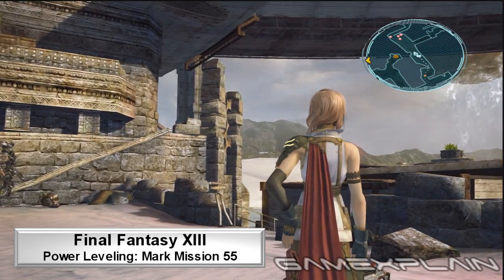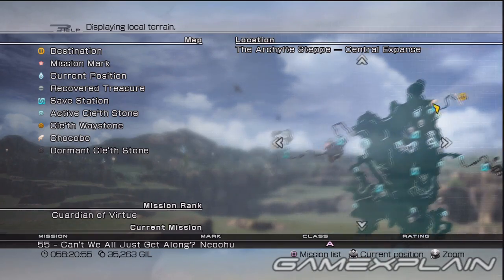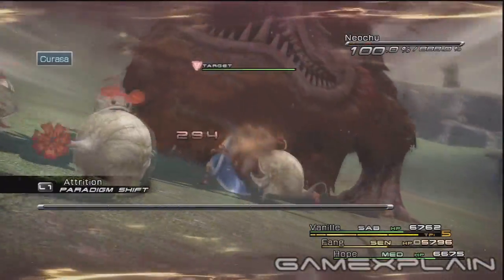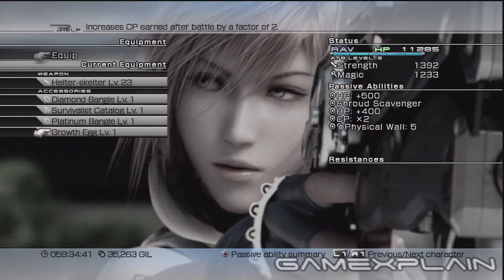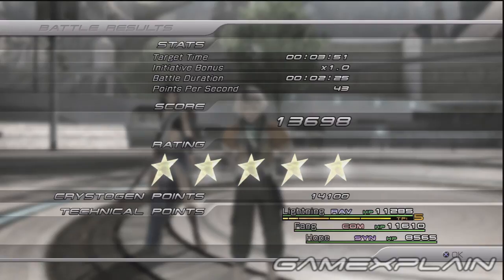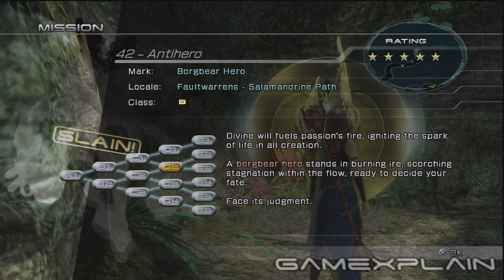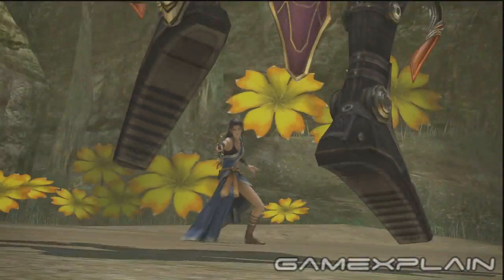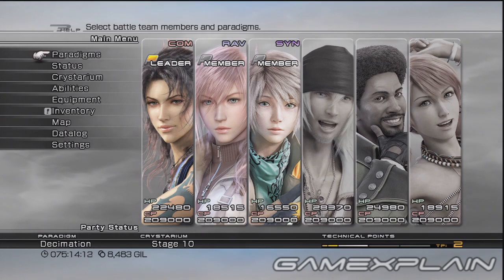Final Fantasy XIII Video Walkthrough: Power Leveling (Mark Mission 55)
See how to get CP and level up your characters FAST in Final Fantasy XIII using our V-Guide.